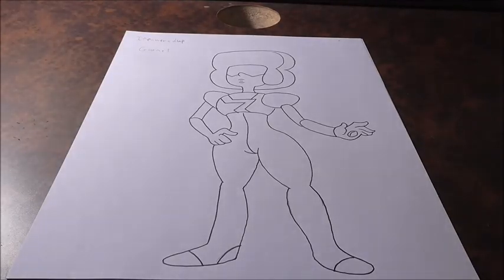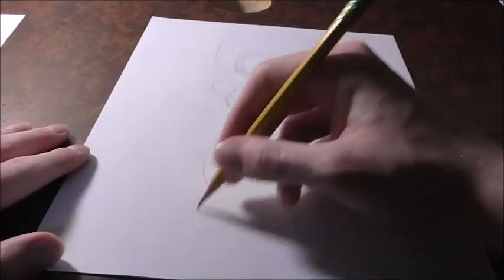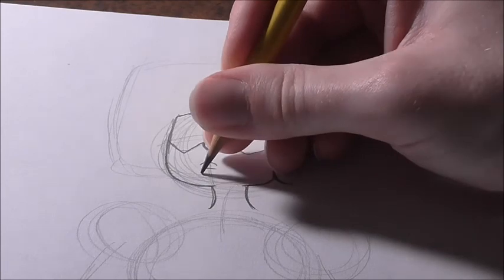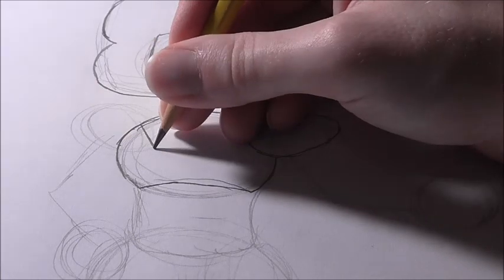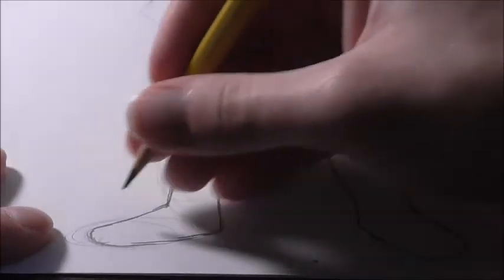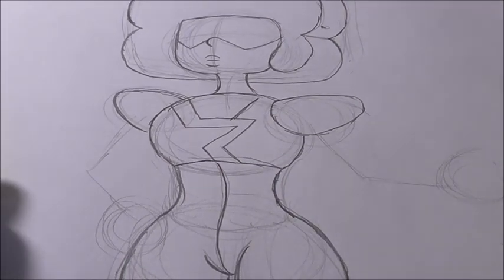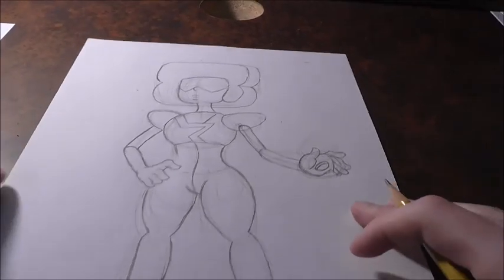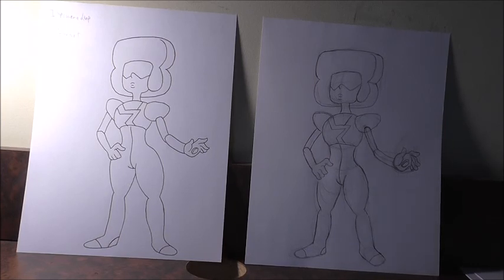How to Draw: Garnet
This video we draw Garnet from Steven Universe. Hope you all enjoy! STEVEN!!!